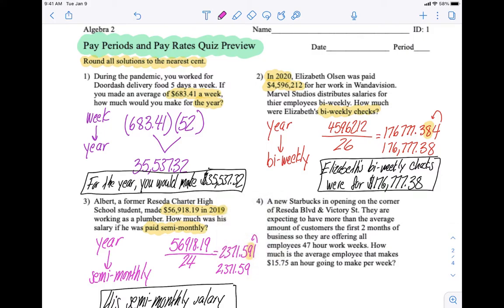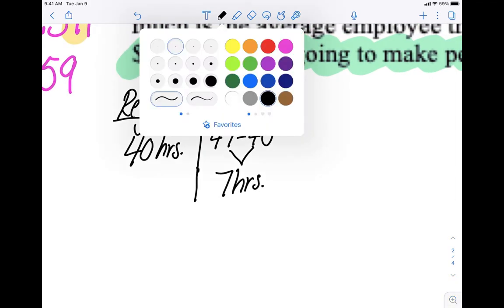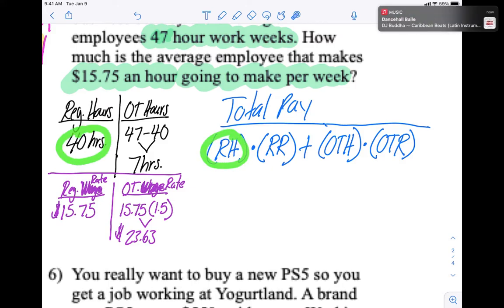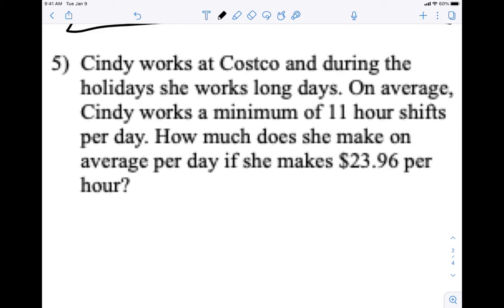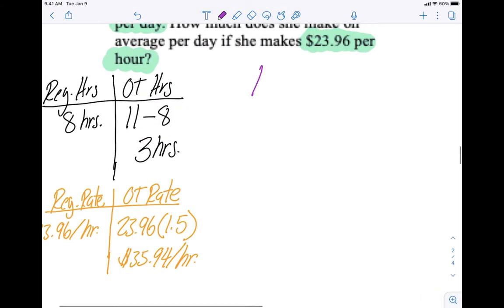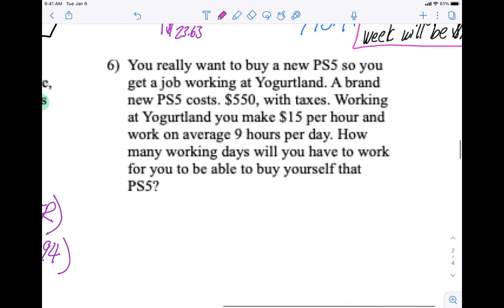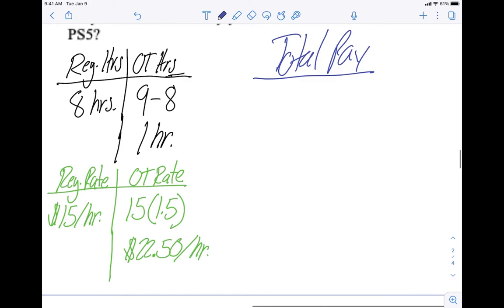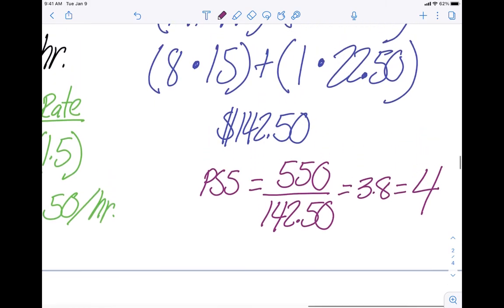Pay Periods and Pay Rates Quiz Part 2 VIDEO LESSON